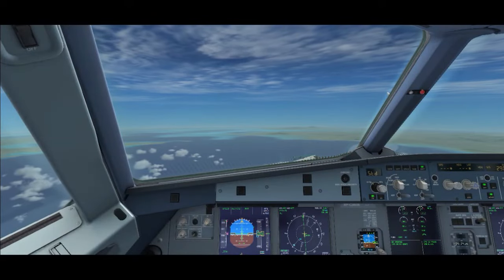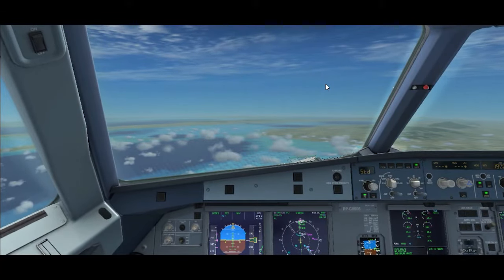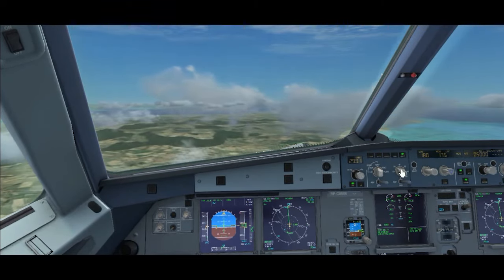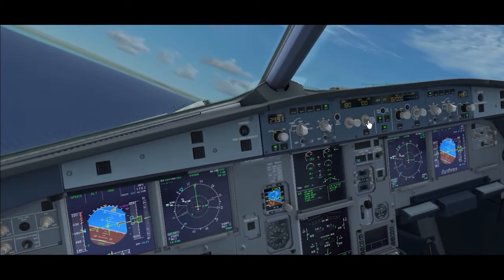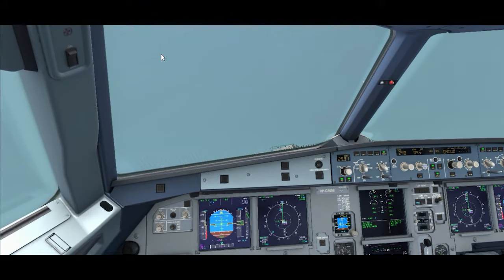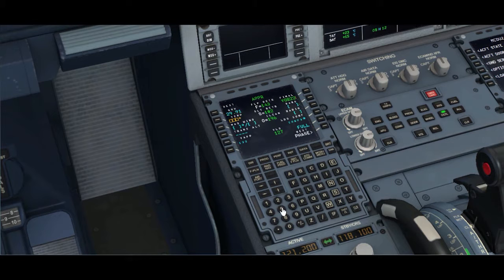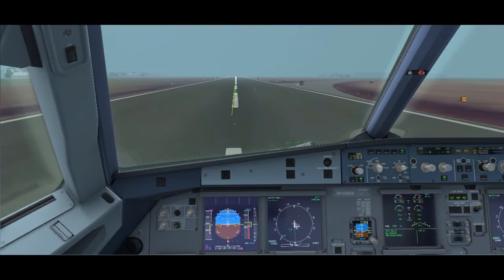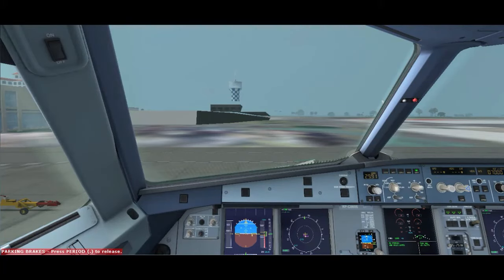FS Tutorial - The Commercial Flight Basics Part 2 (Taglish Version by 97espi)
Welcome to the world of Flight Simulator where 97espi shares the knowledge of doing a commercial flight. Now we may compare from basic uses to advanced controls so you could also enter to realistic communications between other people via a control tower and to hear other virtual pilots in connecting the same radio frequency(s). We will do the approach to land with autopilot mode or by eye to the display views, a go-around procedure or LVP occurred also.

Note: Mactan, Cebu Intl. Airport may have no ILS both runways IN THE SCENERY SETUP IN MY FS, it may be differ from the real world or yours simmers.

It may possibly answer to your awaiting response in the comments from my previous videos. In this tutorial I am speaking in both English and Tagalog (Filipino language).

Before asking, spot other links below you may be interested in :)

You could also try vPilot client to join VATSIM, rules and regulations are strictly followed

9 more FS flights of 4-day straight coming soon! really really soon...

By 97espi

with the latest updates!

👋 Wanna try my Easy File Mover App? 🙋‍♂️